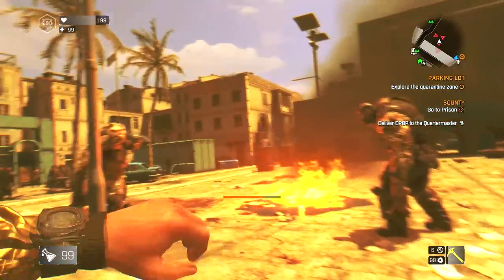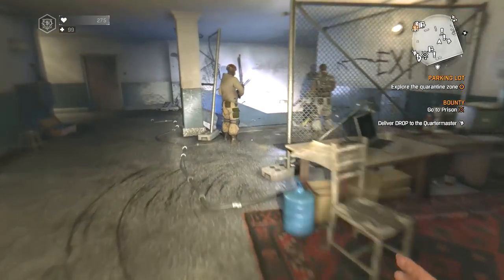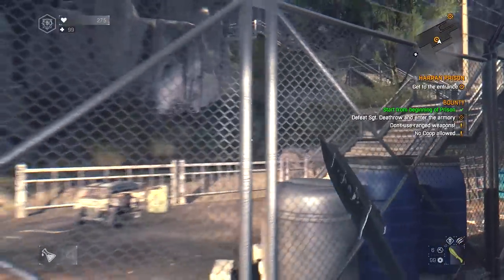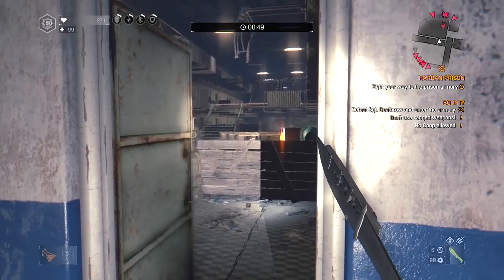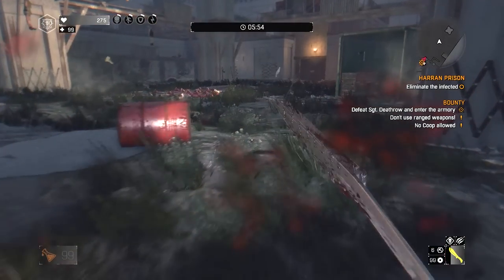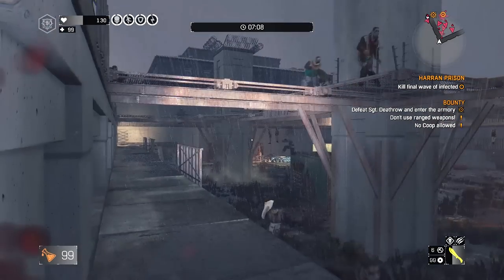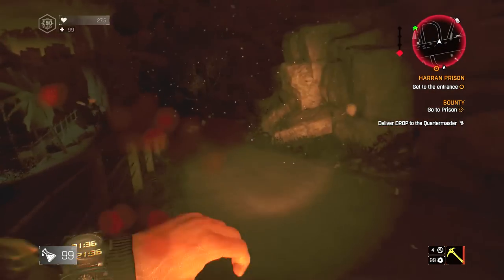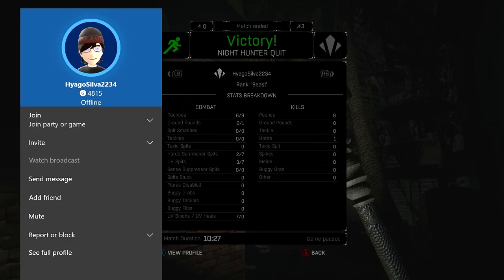New Dying Light Weapon KILLS EVERYTHING! - The Lost Invention Zaghnal Weapon (Content Drop #8)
Dying Light Content Drop #8 The Lost Invention rewards Zaghnal weapon upon killing Sgt Deathrow in Prison Heist and this NEW gold tier weapon may be the best melee weapon in Dying Light so here's my lost lethal invention guide along with the Guru reward (Gold Weapons)